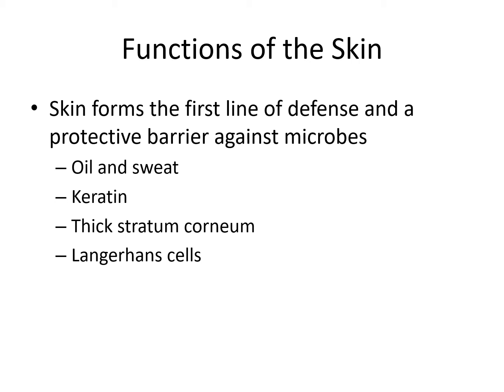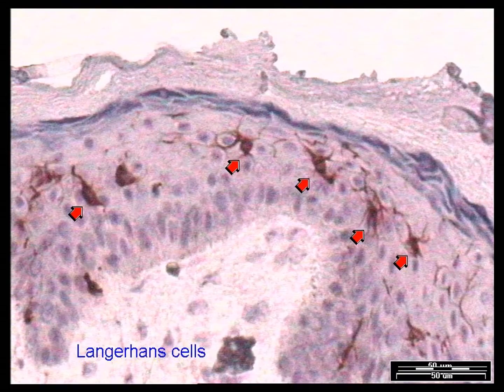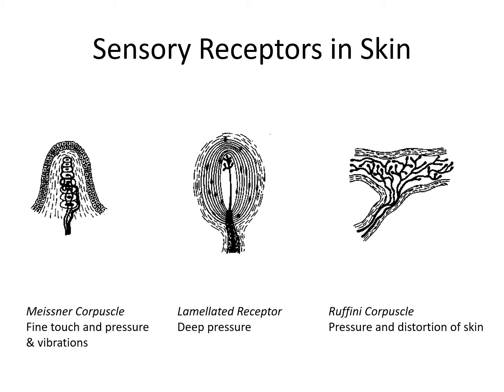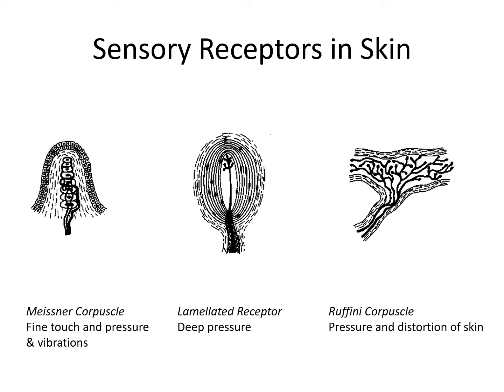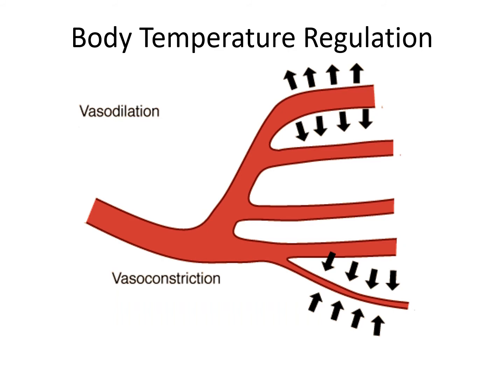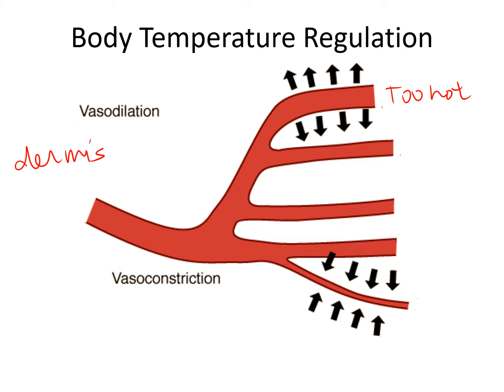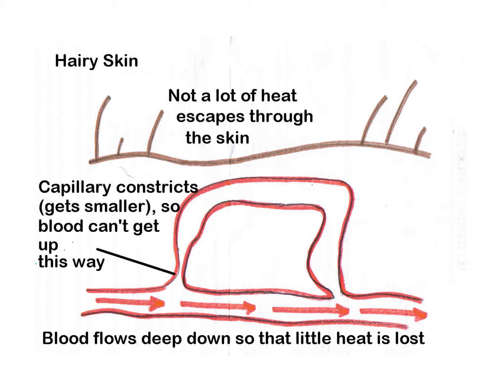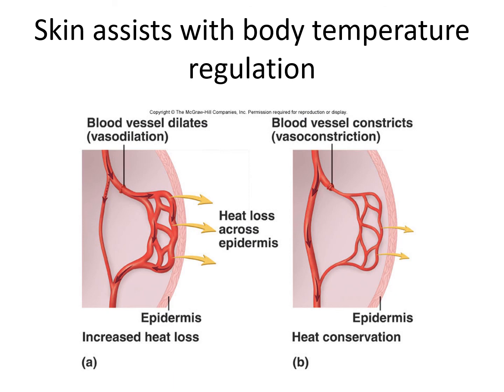Integumentary System - Physiology